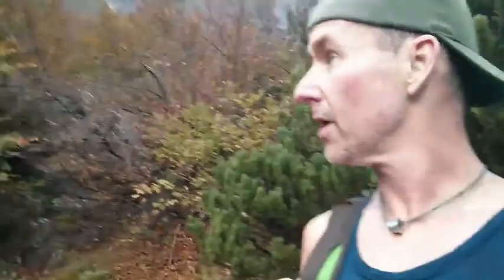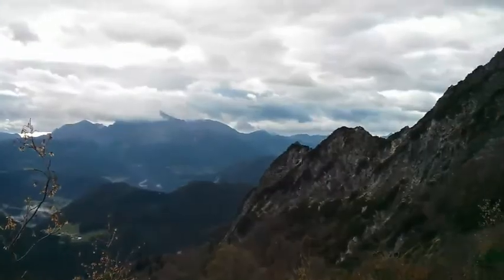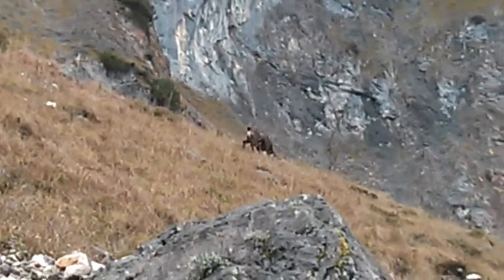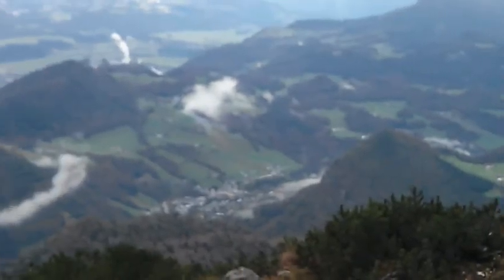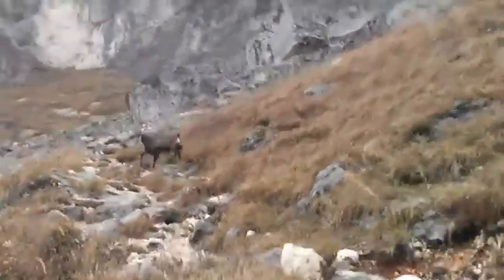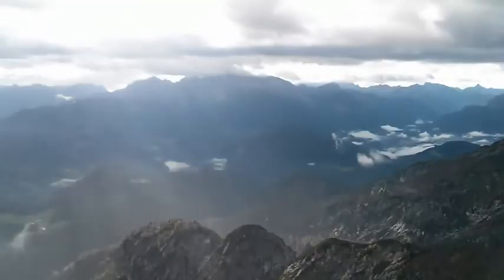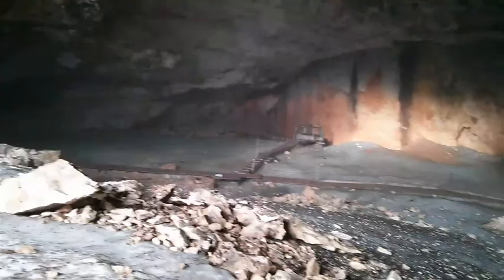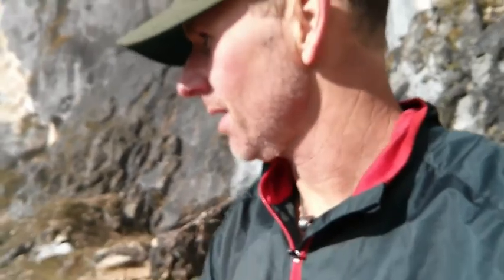The Schellenberg Ice Cave Walk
So I decided to go for a walk up the Untersberg, but I didn't want to walk up the same way that I have done in the past. So I drove into Germany from Austria and parked on the side of the road and started walking. To my surprise I found signs to an Ice Cave. well 1.5 hours later and climbing to an altitude of 1,405m I was in the ice cave but I was unable to explore it as I didn't have a torch...bummer! I just have to go back again.

Elapsed walking time: 2:25 min
Calories burnt: 1,230
Distance: 11.6 kms
Pace: 12:31 / kms